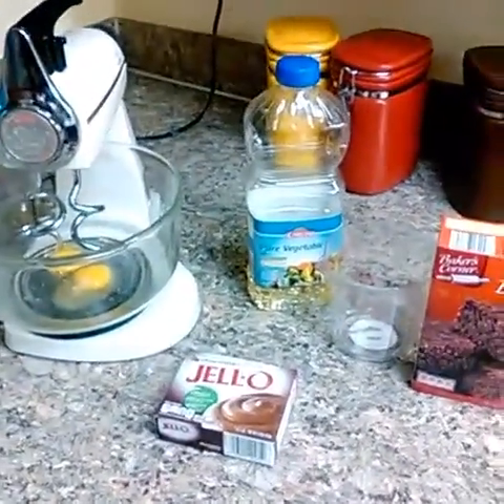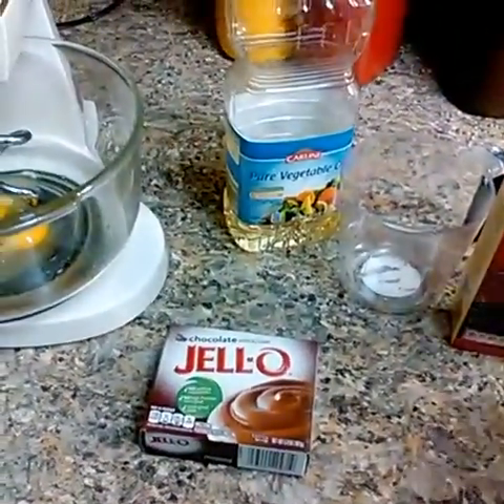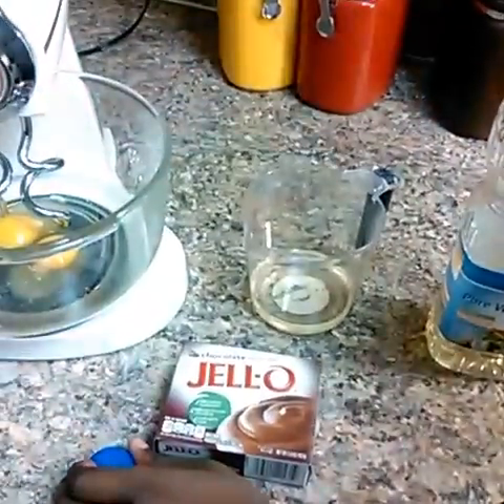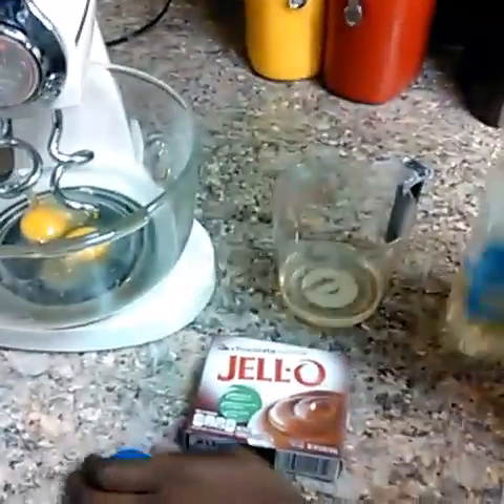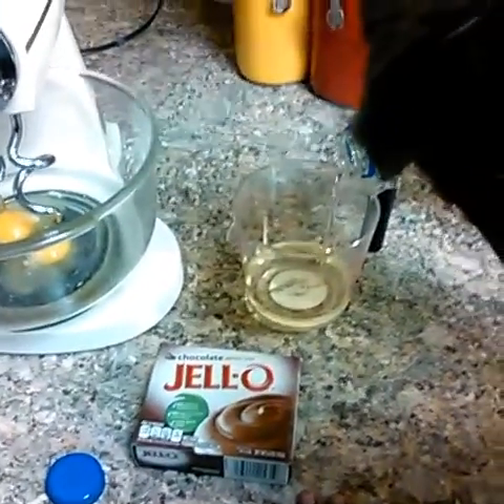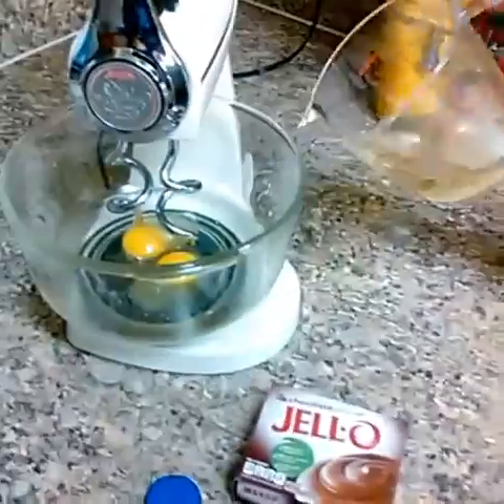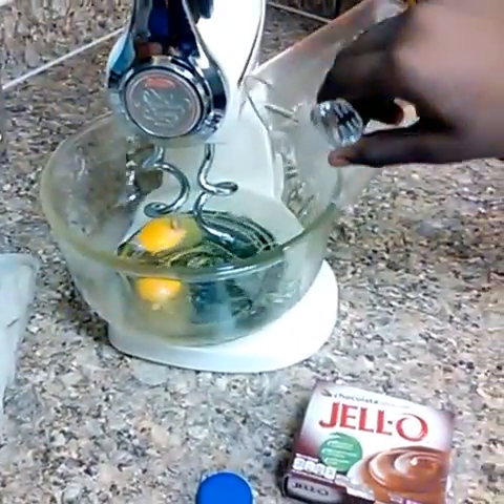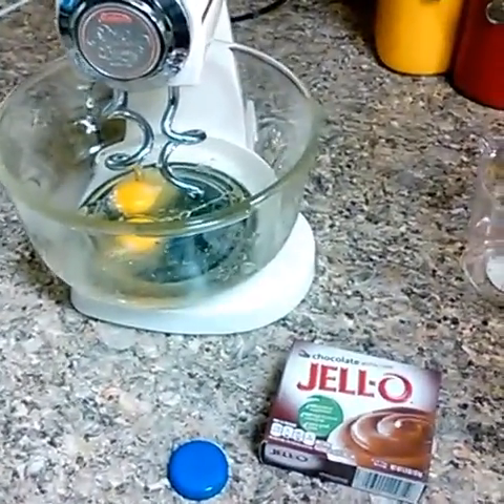Melody's brownies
Brownies yay fudge with jello cocoa royal diamonds let's do this ty sub, thumbs up leave positive feedback welcomed. Tell next time be blessings